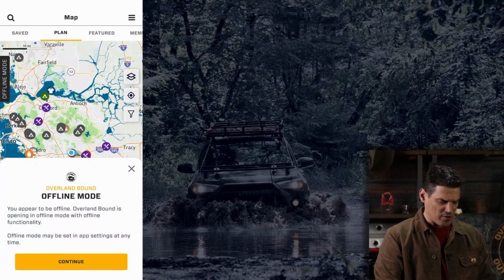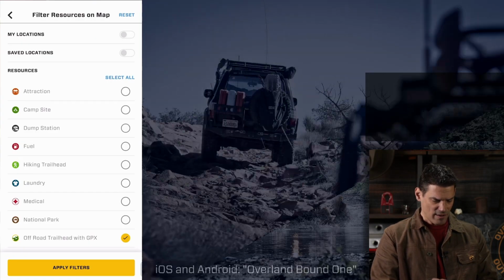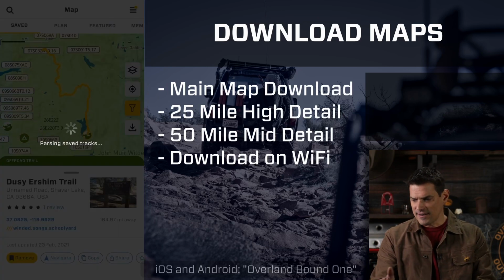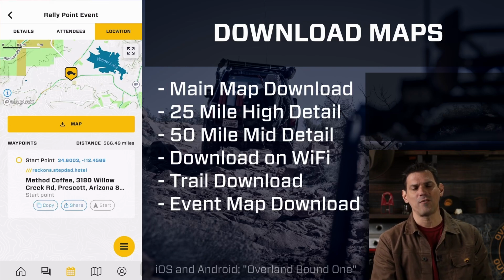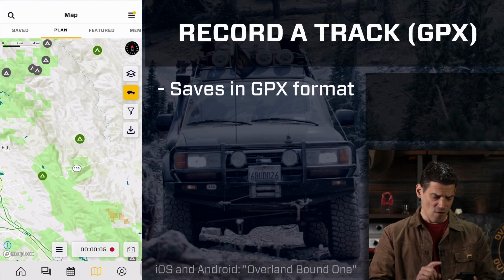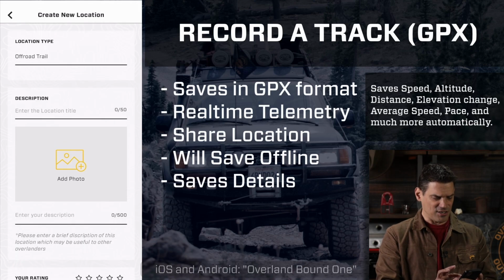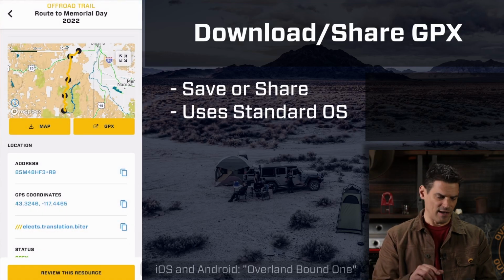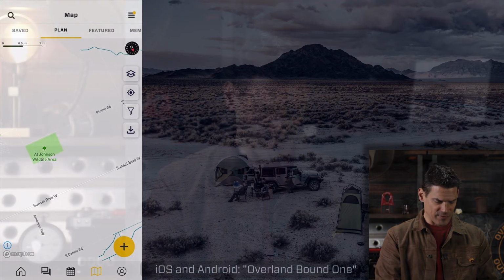Overland Bound One: Expedition Tier Tutorial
00:00 Start
00:23 Offline Mode
00:41 Offline Mode Settings
01:27 Auto Offline Mode
01:45 Download Maps
03:11 Trail Download
04:13 Event Map Download
05:00 Record a Track
05:56 Record Menu
06:44 Save a Track
07:41 Download Share GPX
08:40 Offline 3 Word Location
09:08 Offline 3 Word Search
09:30 Conclusion

Overland Bound Merch - T-shirts, Hats, Patches, Stickers and more!

Overland Gear Store - Our complete lineup of trusted Overland Gear and Equipment

Communication: Garmin InReach Explorer Plus:
Communication: Yaesu Original FTM-400XDR HAM
Communication: Uniden PRO520XL 40-Channel CB Radio
Communication: Midland MXT400 40 W GMRS:
Recovery: MaxTrax Recovery Boards:
Recovery: Warn 87800 M8000-s Winch with Synthetic Rope:
Battery: NorthStar Ultra High-Performance Group 31 AGM Battery:

Canon EOS 5D Mark IV Full Frame Digital SLR:
Canon EF 50mm f/1.8 STM Lens:
Canon EF 24-105mm f/4L IS USM Zoom Lens:
Azden WHD-PRO Wireless/Shotgun Microphone Audio Kit:
Zoom H1 Handy Portable Digital Recorder:
AZDEN EX503 Omni-Directional Lavaliere Microphones:
Pelican Air 1525 Case With Foam (Black):
Aputure Amaran LED Video Camera Light Panel 5500K:
Aputure Amaran On Camera LED Light:
Video Editing Software - Adobe Create Suite: